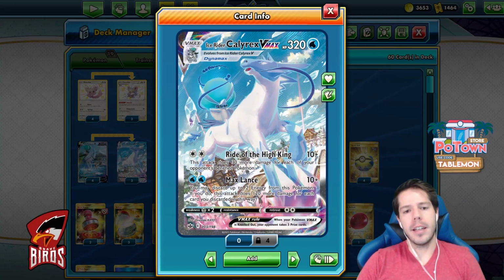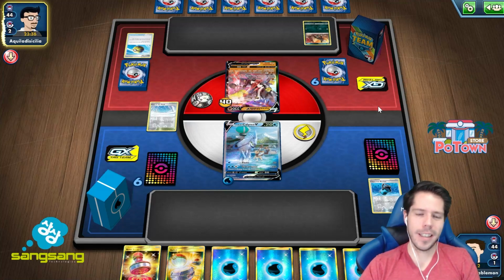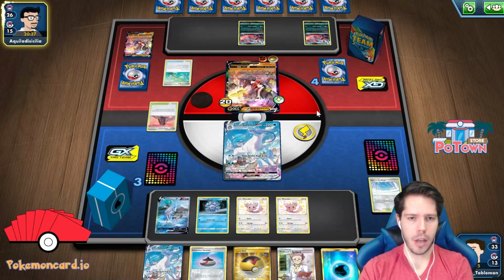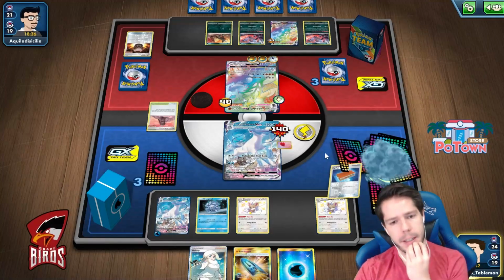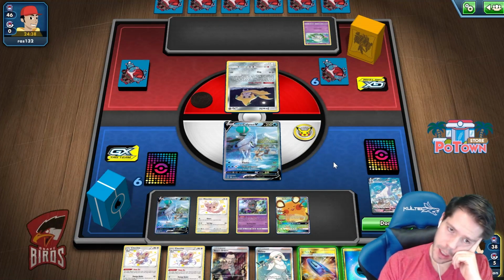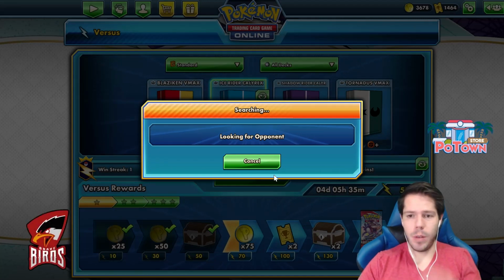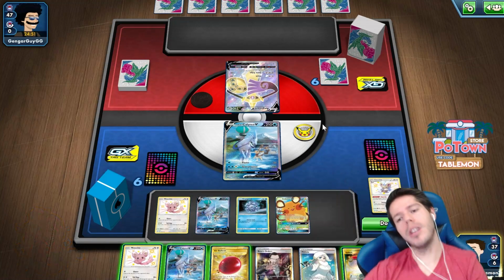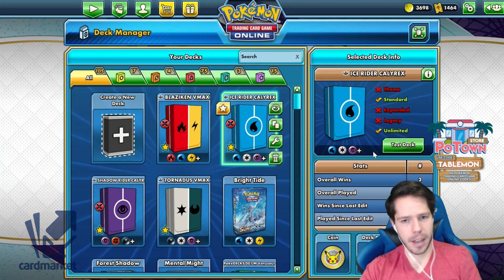The ICE KING is here! ICE RIDER CALYREX VMAX deck! [Pokemon TCG Online]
Today's video features the new ICE RIDER CALYREX VMAX deck! Check out how to build a new deck with ICE RIDER CALYREX VMAX and learn all the best strategies to become a top Pokemon TCG player using this ICE RIDER CALYREX VMAX deck!

#Pokémon - 17

* 3 Minccino SHF 166
* 3 Cinccino SHF 167
* 1 Dedenne-GX UNB 195
* 1 Marshadow UNB 81
* 1 Mew UNB 76
* 1 Cryogonal UNM 46
* 4 Ice Rider Calyrex V CRE 164
* 3 Ice Rider Calyrex VMAX CRE 203

* 4 Level Ball BST 181
* 3 Switch SUM 160
* 1 Capacious Bucket RCL 156
* 3 Boss's Orders RCL 189
* 3 Path to the Peak CRE 148
* 1 Tool Scrapper RCL 208
* 4 Professor's Research SSH 201
* 1 U-Turn Board UNM 255
* 4 Quick Ball SSH 216
* 2 Evolution Incense SSH 163
* 2 Reset Stamp UNM 253
* 1 Air Balloon SSH 213
* 3 Melony CRE 195

#Energy - 11

* 4 Capture Energy DAA 201
* 7 Water Energy CIN 124